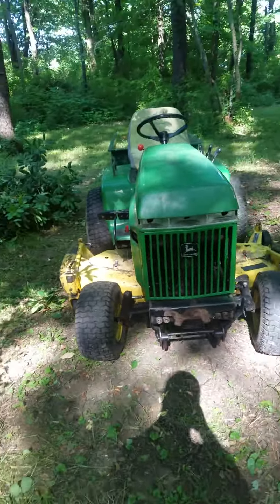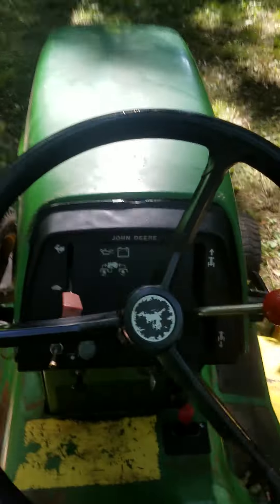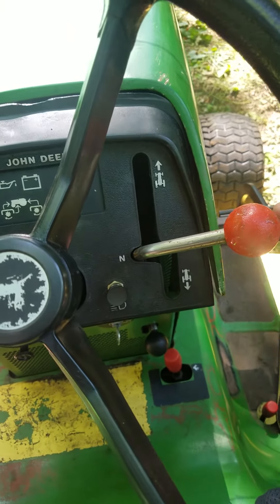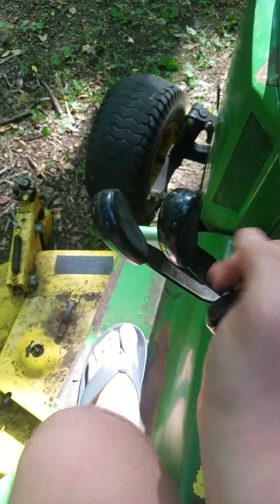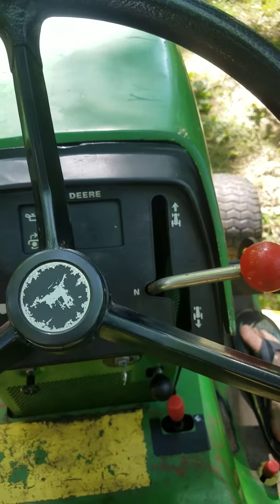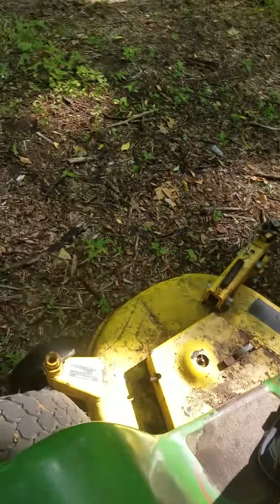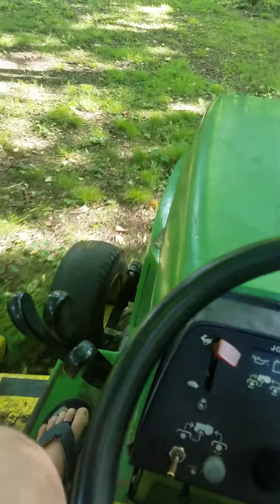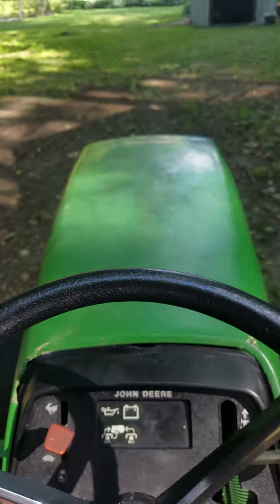How to operate a 1987 John Deere